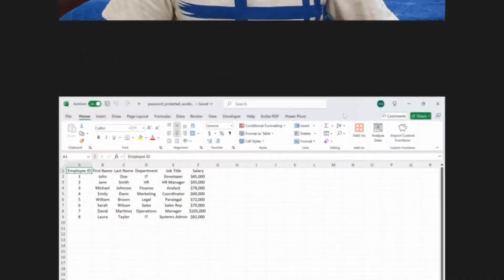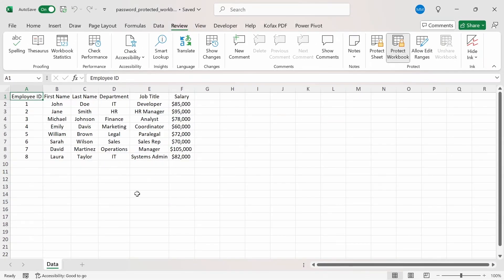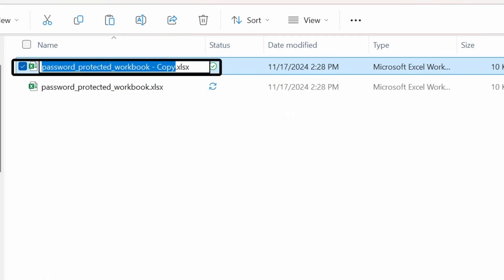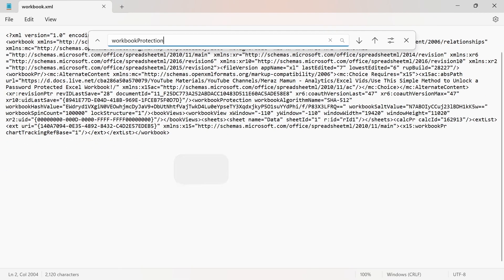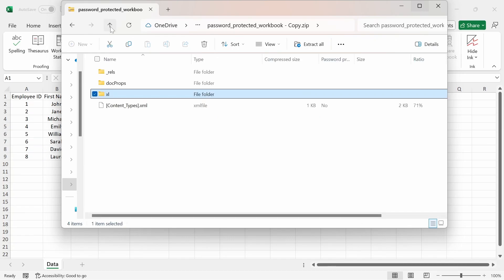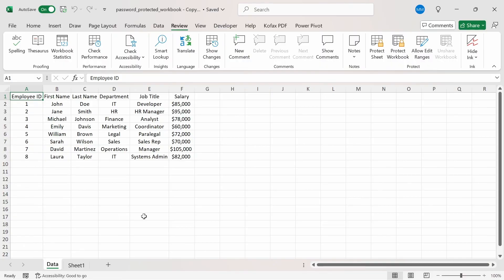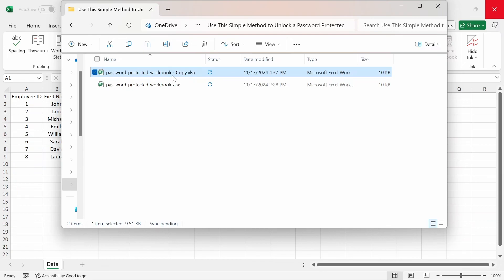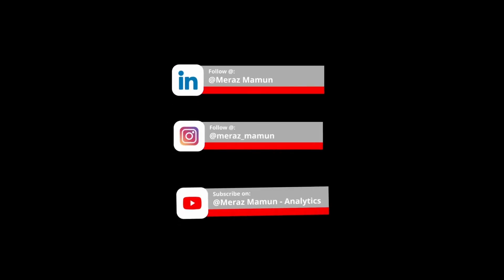How to Unprotect Your Excel Workbook Even if You Forgot Your Password! (No VBA or 3rd Party Tools)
In this video, I am going to show you an easy and efficient way to unprotect the structure of an Excel Workbook!

You do not need to use VBA or any 3rd party tools for this!